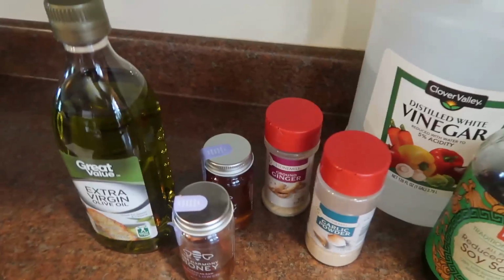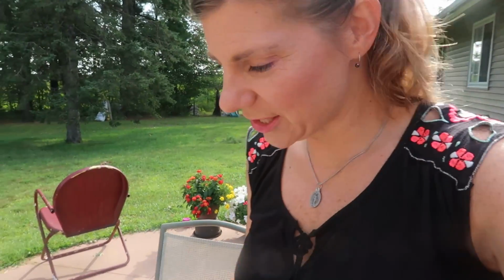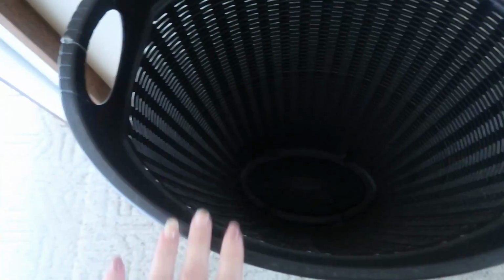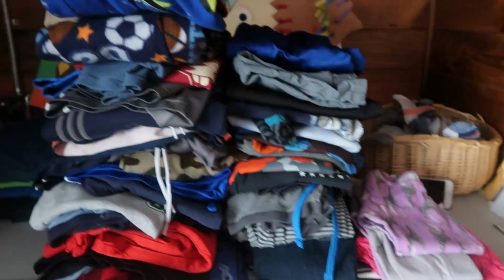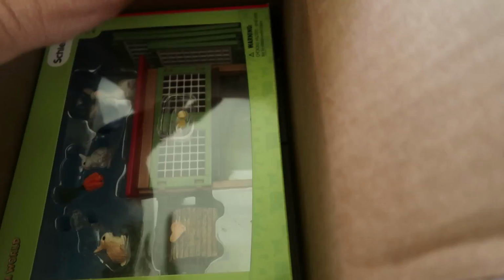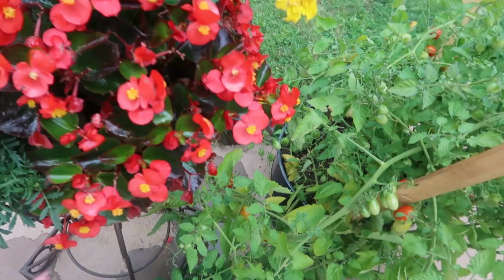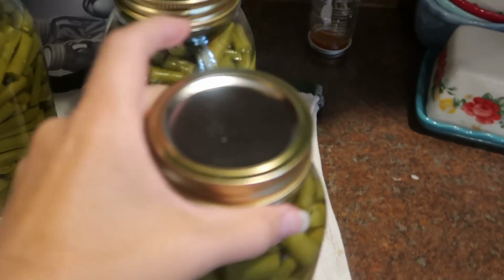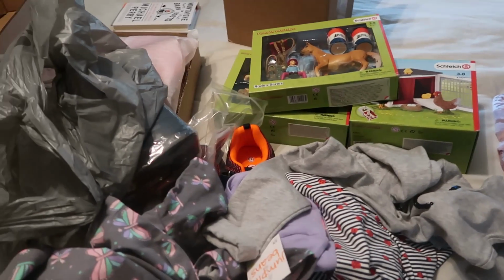Laundry DOESN'T Need to Be a Struggle | Large Family DITL | Birthday Gifts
I'm Back with another Day in the Life where I tackle laundry, pressure can some green beans and live my best momlife. I sure hope my videos give you tips and encourage you to live your best life as well.

Steak Marinade recipe
1/2 cup oil
1/4 cup soy sauce
3 Tbsp. honey
2 Tbsp. vinegar
1/2 tsp. ginger
1/2 tsp. garlic powder
Add pepper and seasoned meat tenderizer if you like.

Swiss Steak
-large round steak or a dozen small venison steaks, trimmed and cut into palm sized pieces
-flour, salt, pepper, ground mustard
-3 beef bouillon cube
-2 cups water
-2 bay leaves
Season and pound meat.  Quick fry in bacon grease or lard until light brown.  Place meat in crockpot with remaining ingredients.  Cook on low for 4-8 hours until meat is tender.  Thicken juices if you'd like and serve as gravy over mashed potatoes.

Philly Cheesesteak Quesadillas
-tortillas, protein wraps, etc.
-shredded cheese
-beef lunch meat
-sliced peppers and onions
Saute peppers and onions, butter tortilla and layer up meat, veggies and cheese.  Grill until toasty and brown.  Serve with sour cream.

Lasagna
1 pound ground meat, browned
32 oz. spaghetti/marinara sauce
1 Tbsp. Mrs. Dash seasoning
1 cup 4% milkfat cottage cheese
2-3 cups shredded mozzarella cheese
9 uncooked lasagna noodles

Layer as I show in the video, foil tightly and bake for 1 hour.

18 Quart Nesco Roaster
7 Quart Crockpot